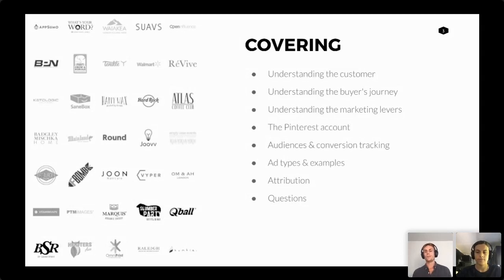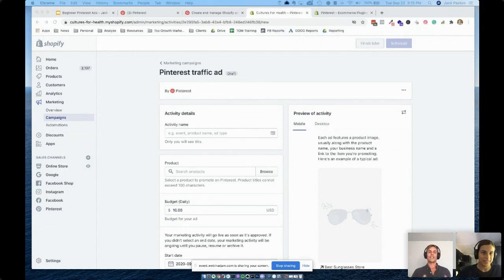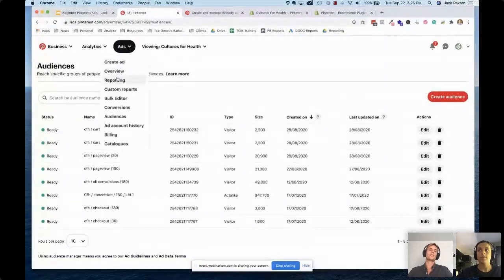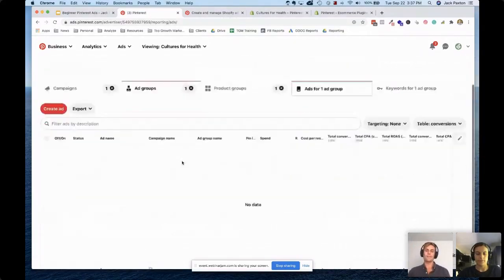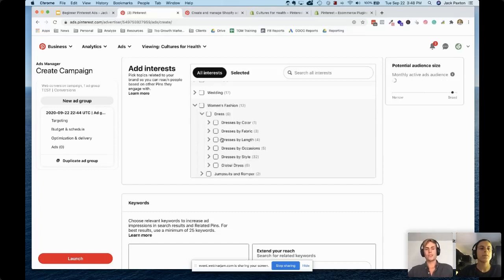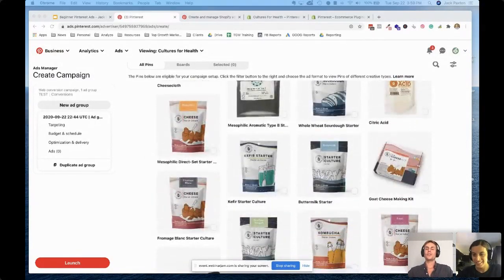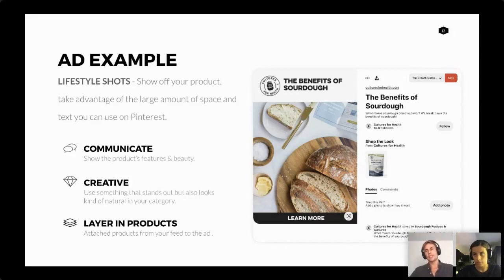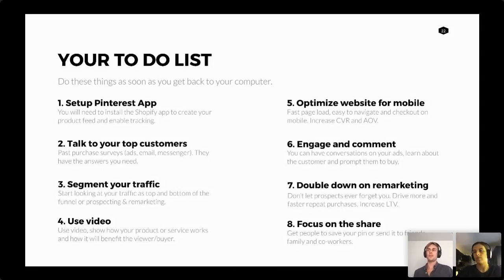Pinterest Ads Masterclass: Launch Your First Campaign for BFCM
Note: this is a replay of our LIVE training from Sep 22, 2020 🎥

In this 60 minute training session our marketing experts, Jack Paxton and Jenn Malka from Top Growth Marketing, show us live how to build to a Pinterest ad campaign for BFCM with both Shopify and the Pinterest Ads Manager.

The Pinterest community has high shopping intent, with over 80% of weekly pinners making a purchase based on a pin they liked.

In this masterclass you will learn:

✔︎ How to get started with Pinterest Ads
✔︎ How to build your first Pinterest Ad campaign
✔︎ How to create ads that will generate sales
✔︎ How to track results and ramp up campaigns